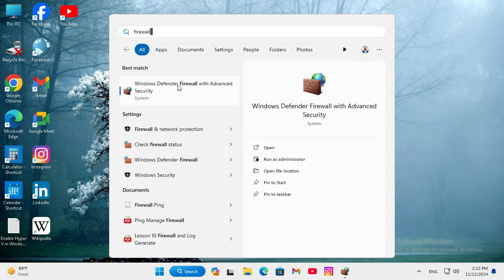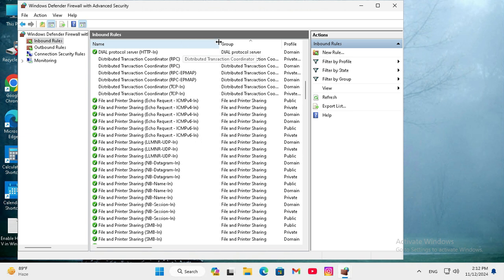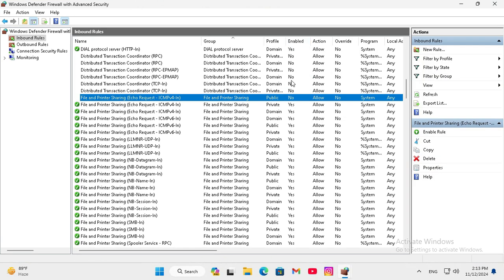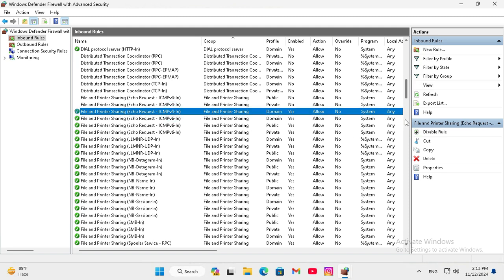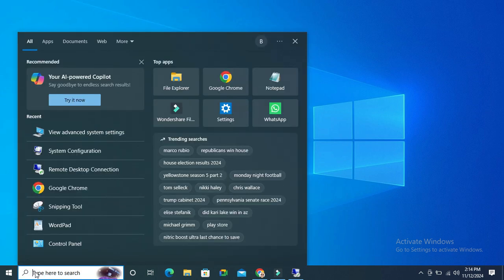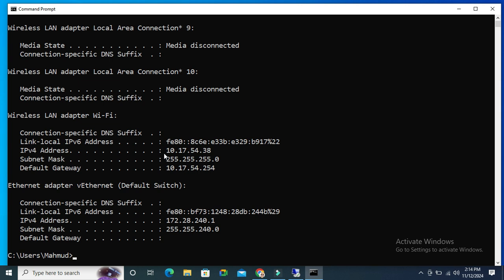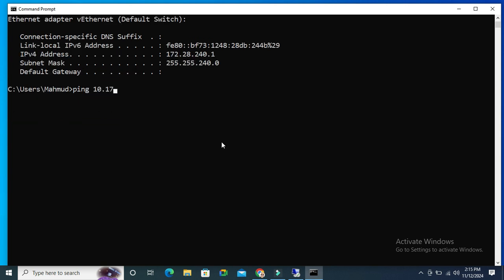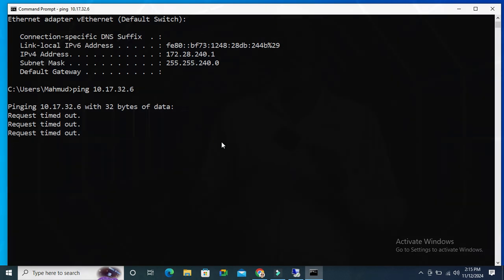Disable Ping in Windows 11 Like a Pro with These Easy Steps